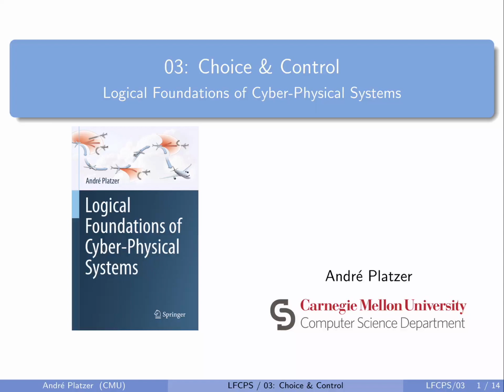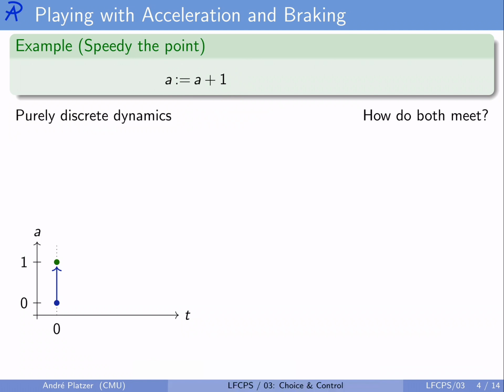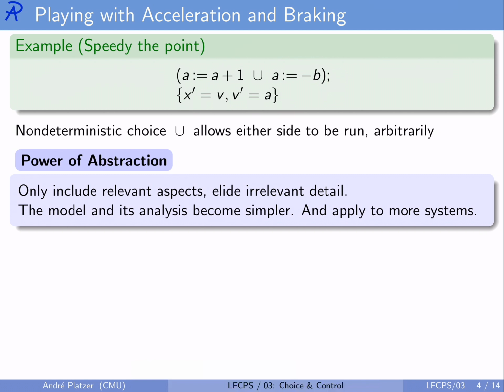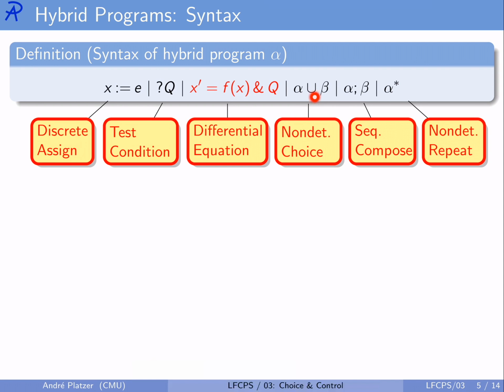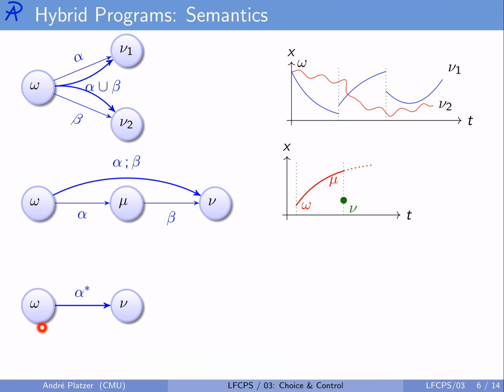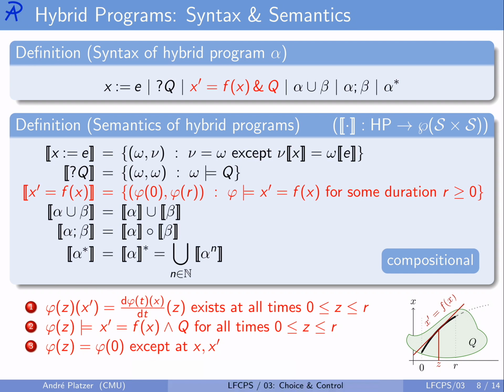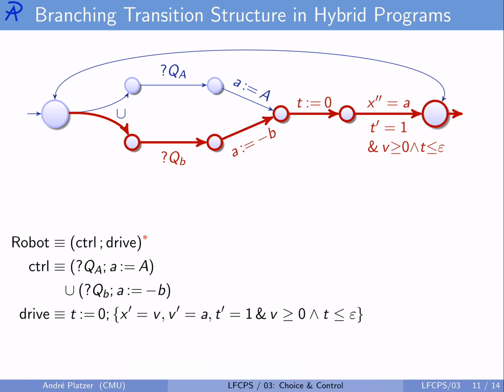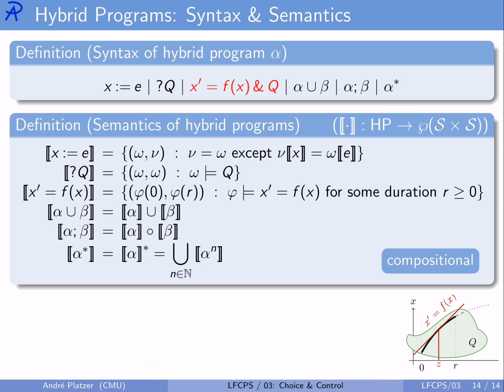FA'18 03: Choice & Control - Logical Foundations of Cyber-Physical Systems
This lecture develops the central dynamical systems model for describing the behavior of cyber-physical systems with a programming language. It complements the previous understanding of continuous dynamics with an understanding of the discrete dynamics caused by choices and controls in cyber-physical systems. The lecture interfaces the continuous dynamics of differential equations with the discrete dynamics of conventional computer programs by directly integrating differential equations with discrete programming languages. This leverages well-established programming language constructs around elementary discrete and continuous statements to obtain hybrid programs as a core programming language for cyber-physical systems. In addition to embracing differential equations, semantical generalizations to mathematical reals as well as operators for nondeterminism are important to make hybrid programs appropriate for cyber-physical systems.